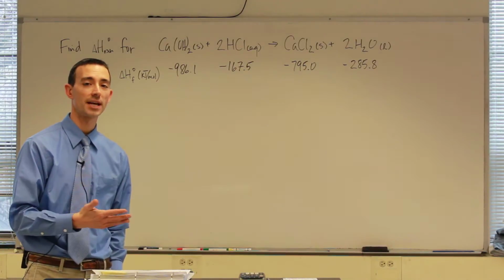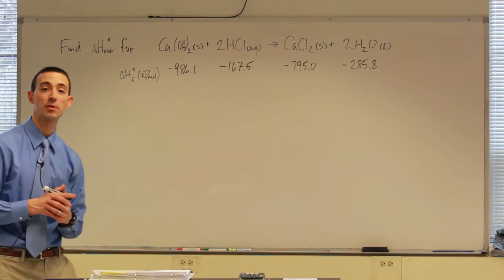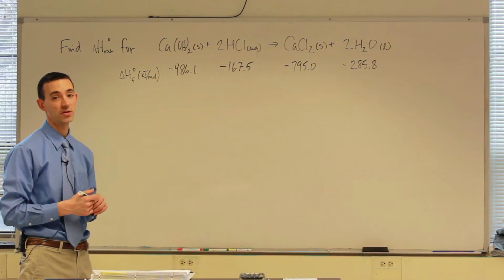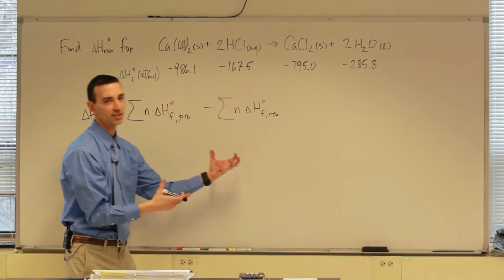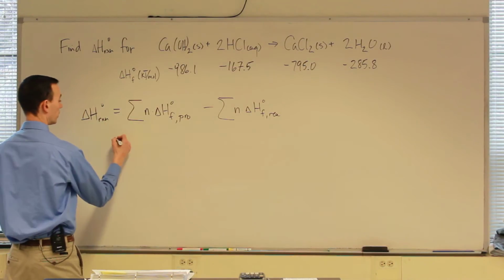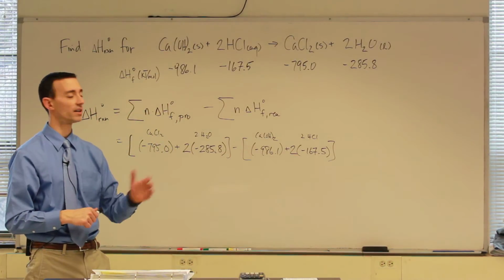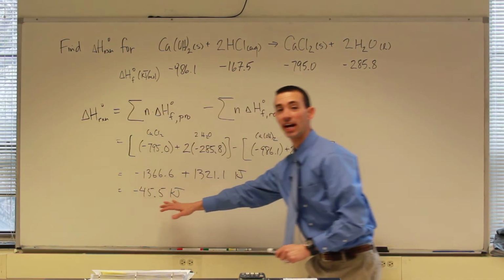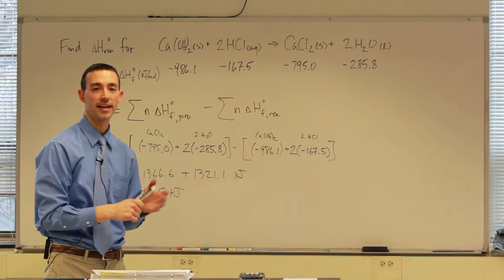Ch. 6 - Part 6 (Last Example)